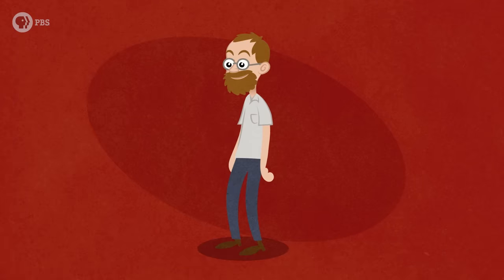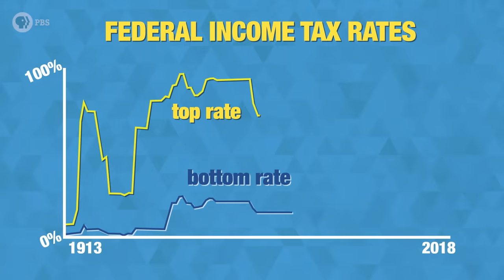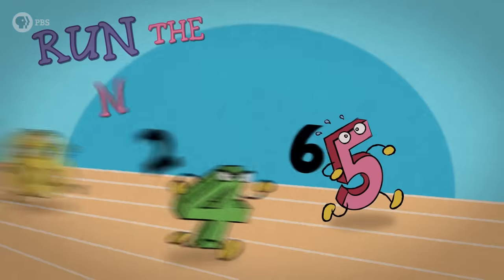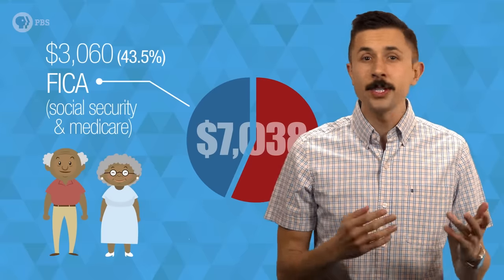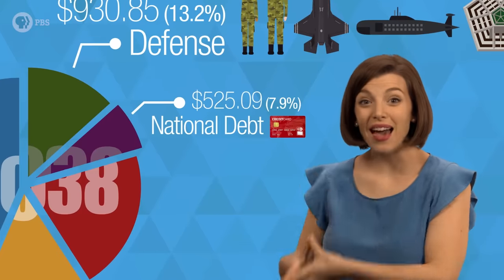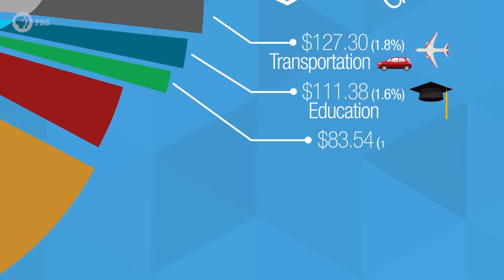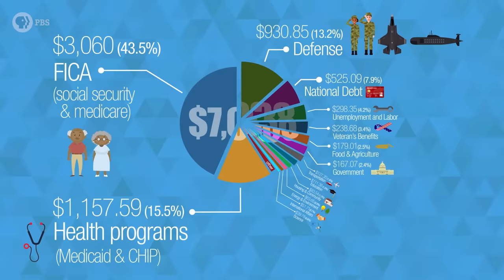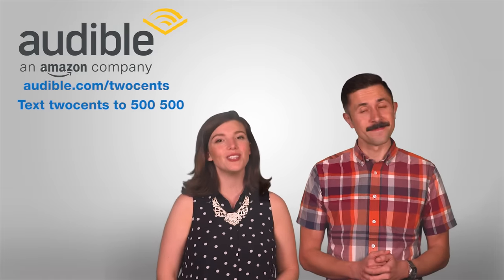How Do Your Tax Dollars Get Spent?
or text twocents to 500500!

Remember when you received your first paycheck at your first job and the amount was a little lower than expected? Surprise! Some of that money was already spent for you. Have you ever stopped to figure out exactly WHAT is being bought with all that money you send to Washington each year?

Two Cents on Twitter: @twocentspbs

Two Cents is hosted by Philip Olson, CFP® and Julia Lorenz-Olson
Directors: Katie Graham & Andrew Matthews
Written by: Philip Olson, CFP®
Executive Producer: Amanda Fox
Produced by: Katie Graham
Edited & Animated by: Andrew Matthews
Images by: Shutterstock